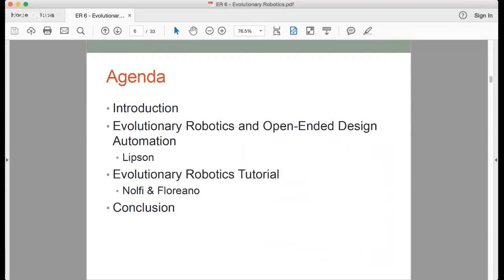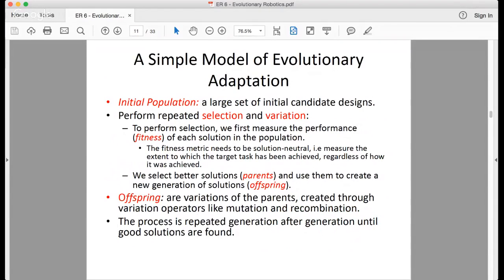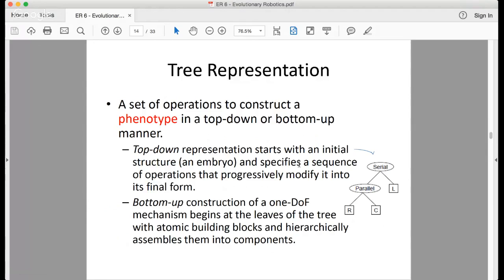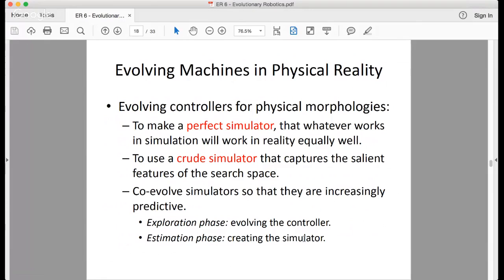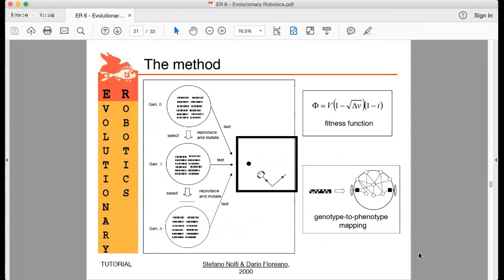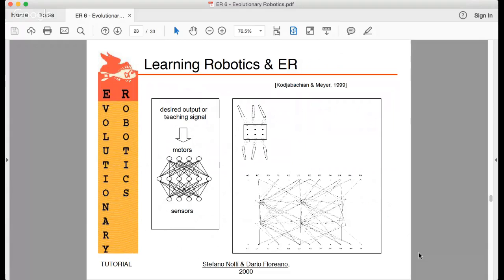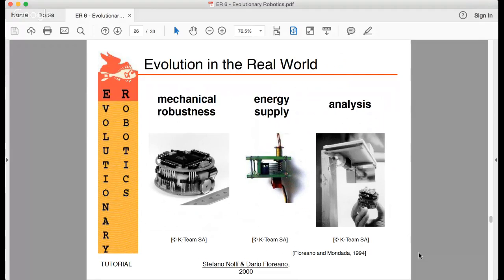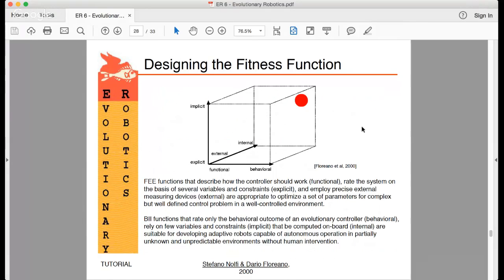ER#6: Evolutionary Robotics